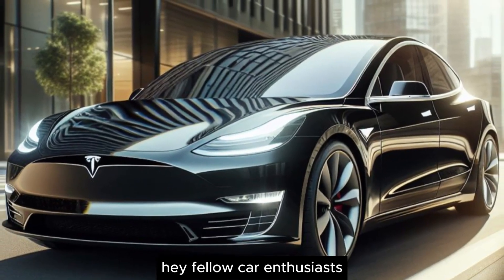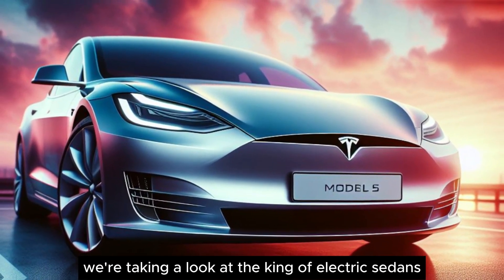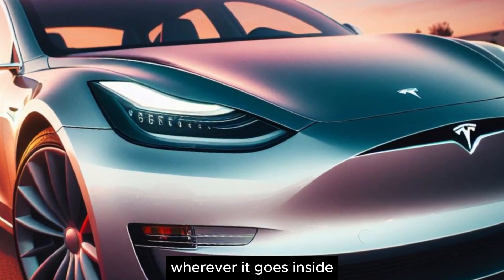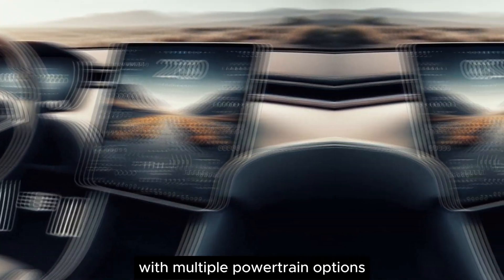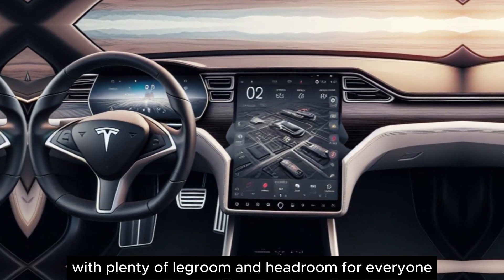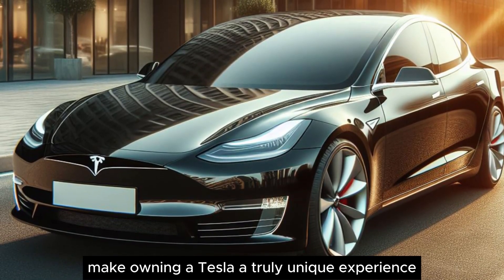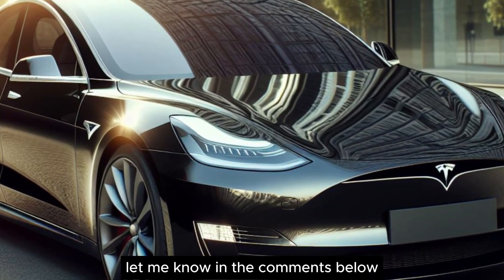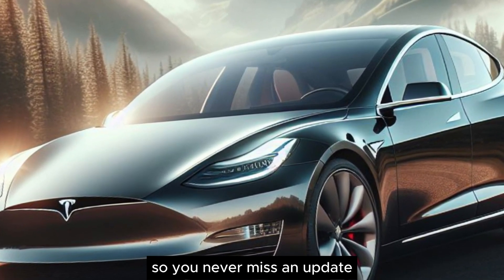Tesla Model S: Still the King of Electric Sedans in 2024?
The Tesla Model S is a fully electric luxury sedan known for its blend of performance, technology, and style.